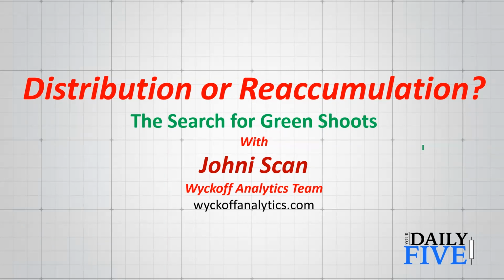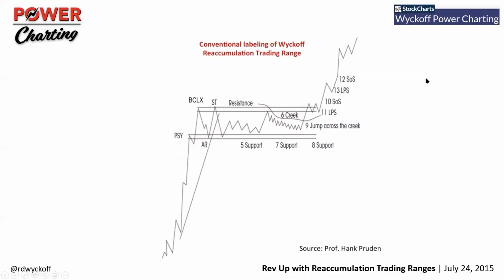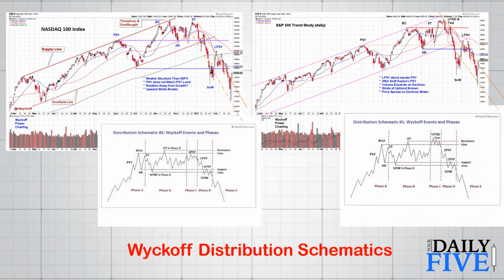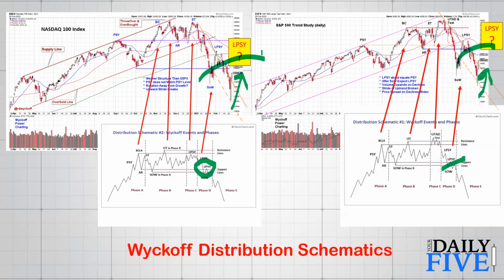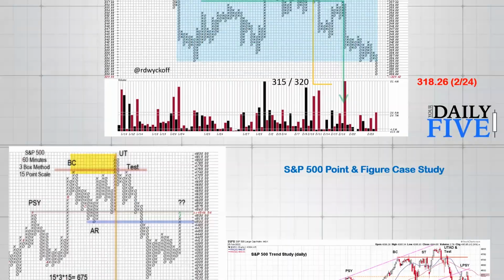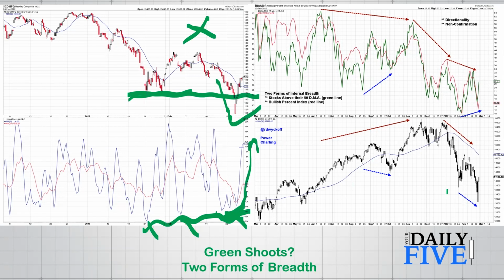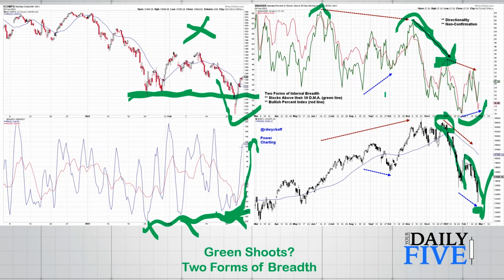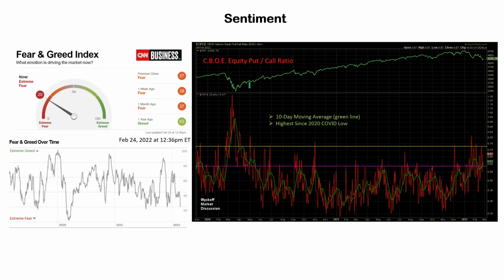Searching for Green Shoots | Bruce Fraser | Your Daily Five (02.28.22)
Beginning with a discussion of Wyckoff Distribution and Re-Accumulation schematics Bruce Fraser and John Colucci compare and contrast major stock indexes. With last week's volatile and sharp declines, Point & Figure count objectives are updated and they profile targets that were reached into last Thursday’s weakness. Breadth is studied for signs of nascent non-confirmation of the market weakness that could be a prelude to a near-term rally. Finally, measures of sentiment show that pessimism became somewhat extreme which often leads to a rally phase. Does last week's decline mark a psychological low from which a Re-Accumulation structure can build a Cause that can eventually lead to a new markup phase? Or is this a respite in a late stage Distribution that will eventually lead to a larger Markdown phase?

00:00 - Intro
02:00 - Distribution Schematics
03:16 - Conventional Labeling Of Wyckoff Re-accumulation Trading Range
06:20 - Point And Figure Distribution Formation
08:10 - S&P Point And Figure Case Study
09:03 - Green Shoots? Two Forms Of Breadth
12:10 - Upside Non-Conformation / Downside Non-Confirmation